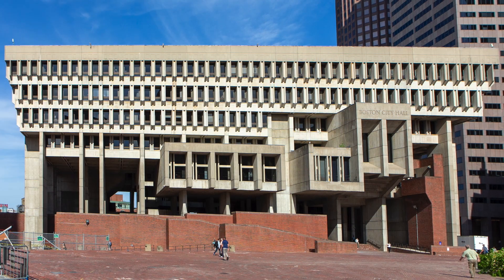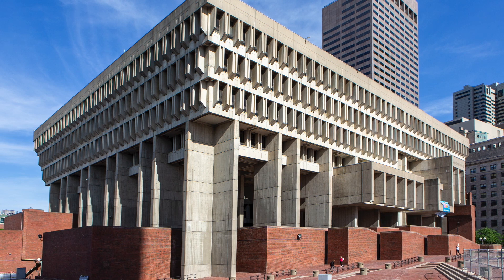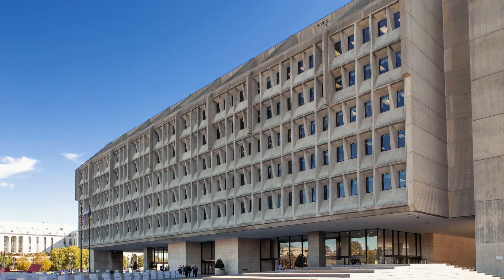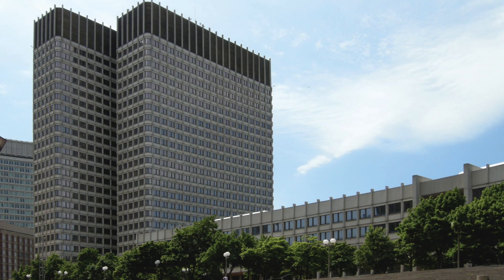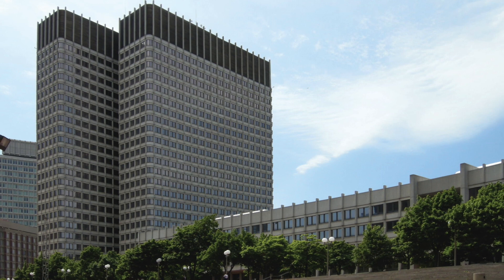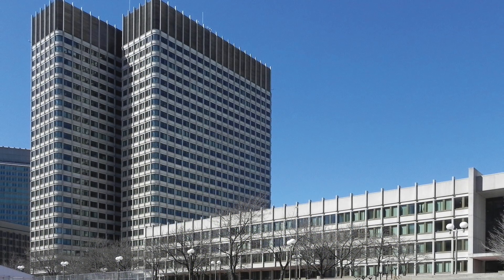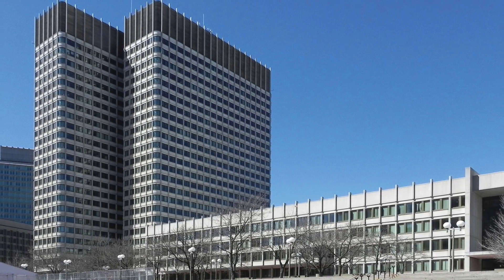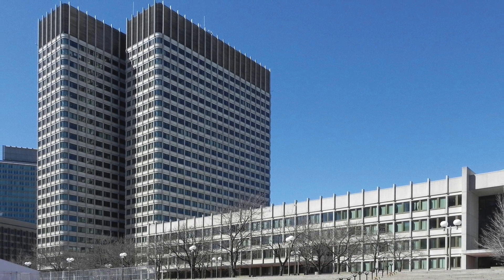Citation in Preservation- John F. Kennedy Federal Building, Boston, MA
The GSA Design Awards Jury members describe the reason the John F. Kennedy Federal Building won a Citation in Preservation at the 2022 GSA Design Awards.